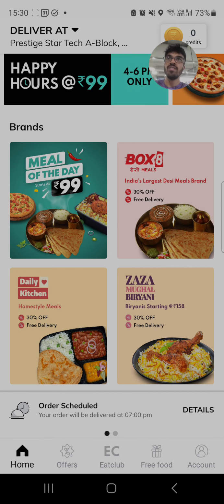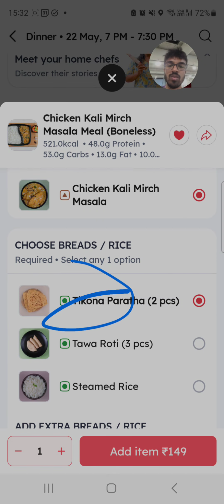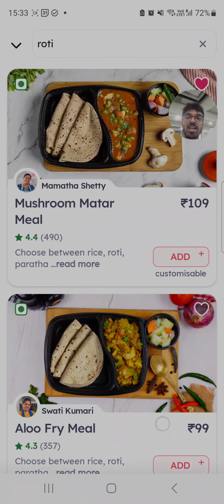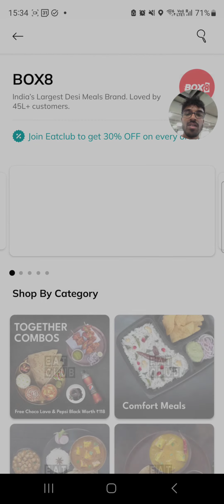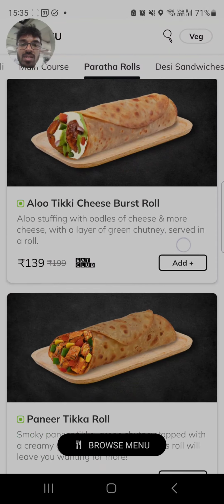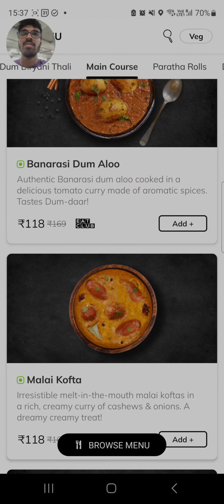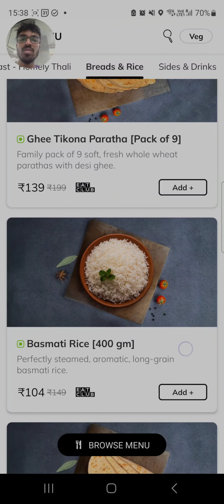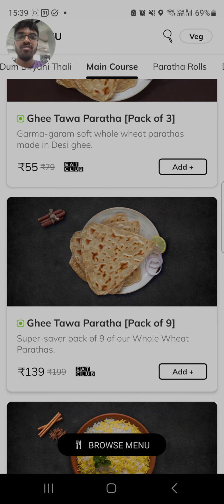More Rotis, Parathas and Rice! Benefits of Ordering on EatClub